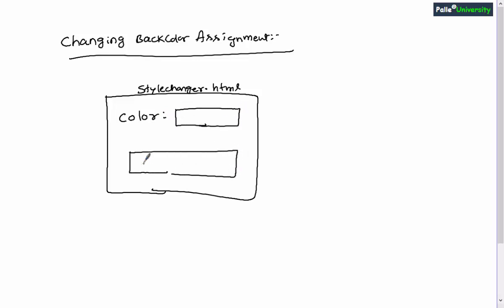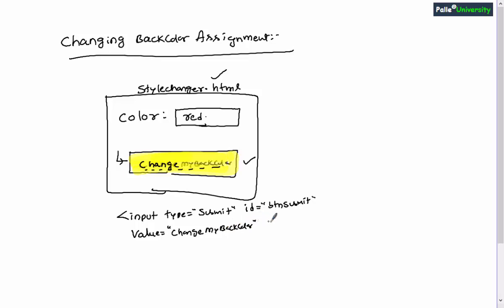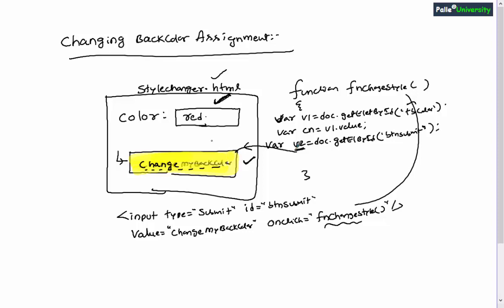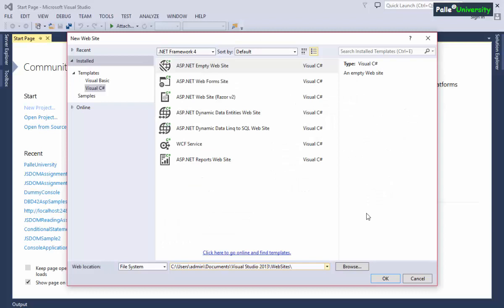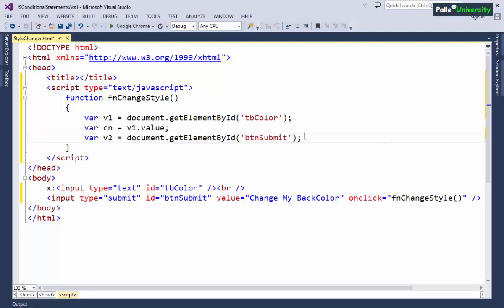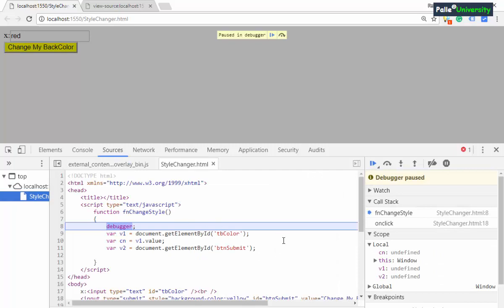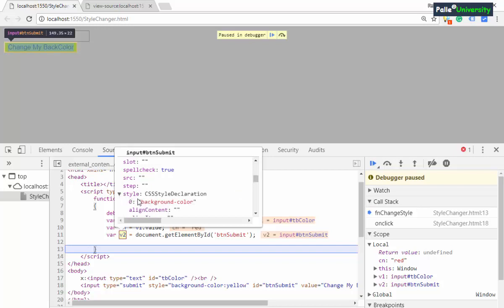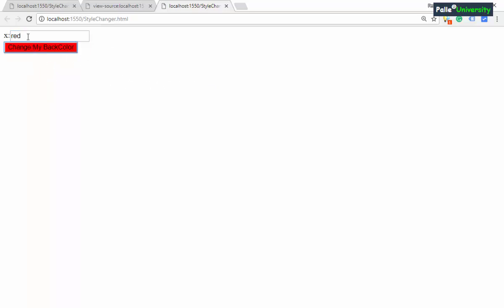changing text box style in javascript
this video explains about how to change text box style and explains with sample,user has to select color and text will changed to user selected color